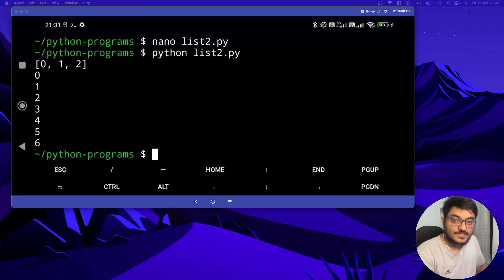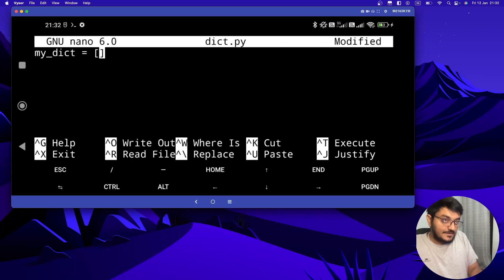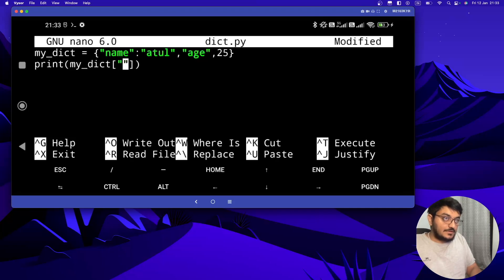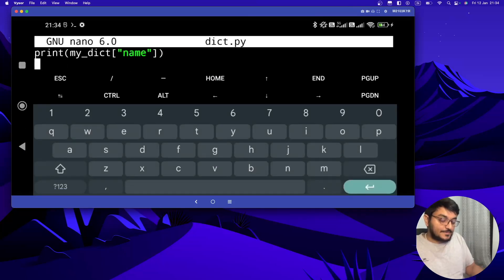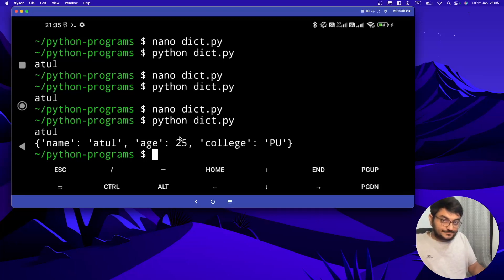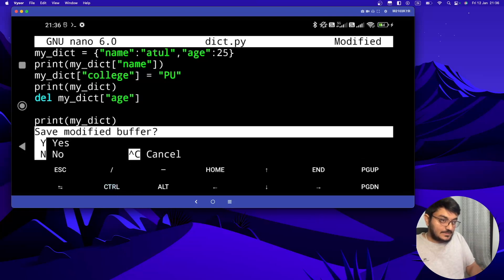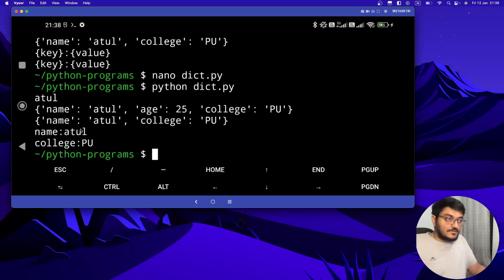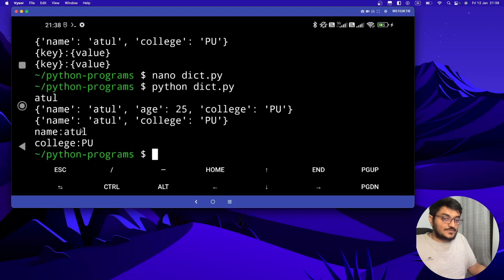Data Structures - Dictionaries | Learning Python In Android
Data Structures -  Dictionaries

🚀 Ready to level up your Python skills